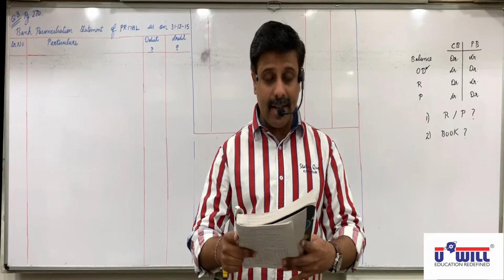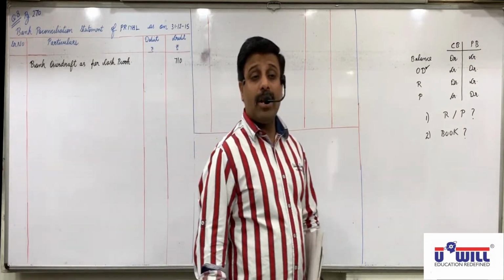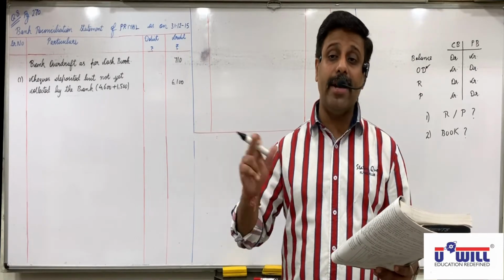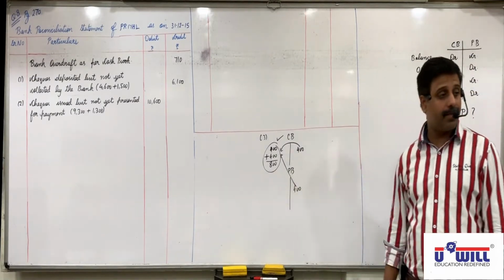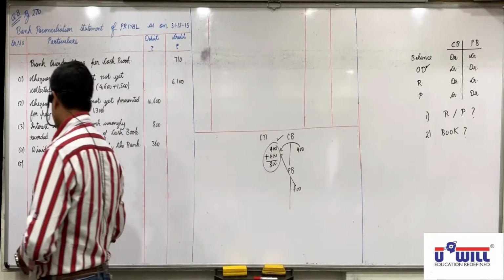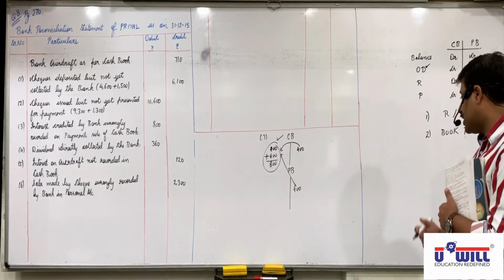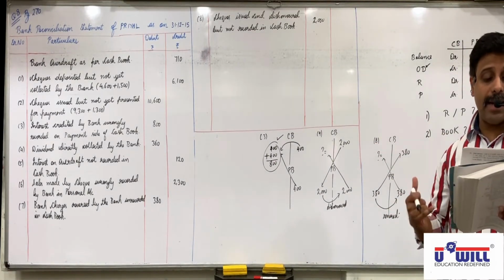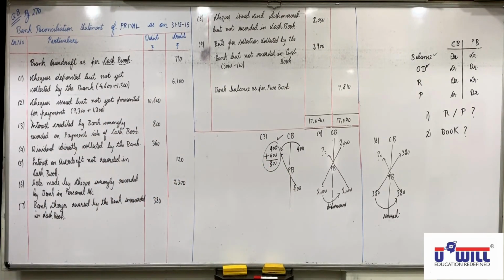BRS Lecture 7 Ex Q.8